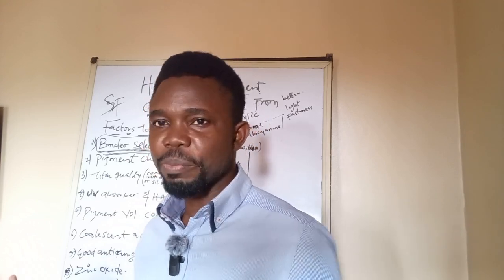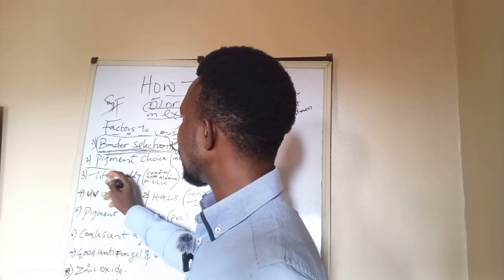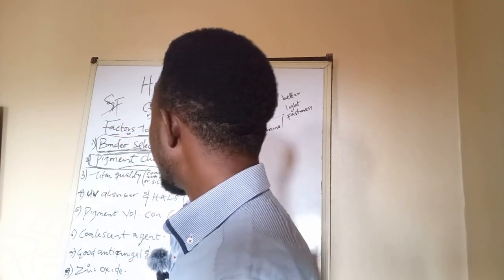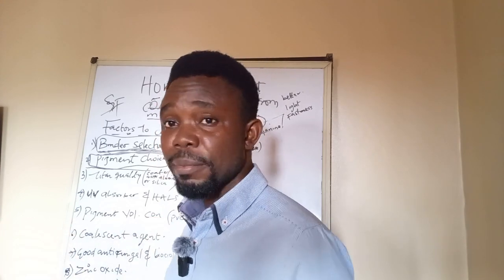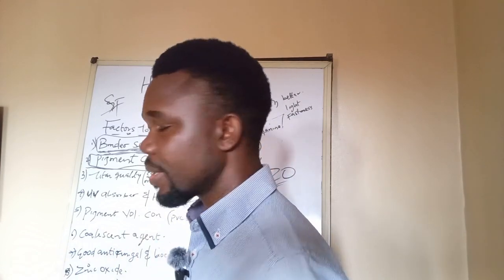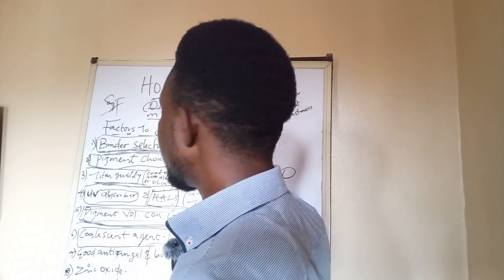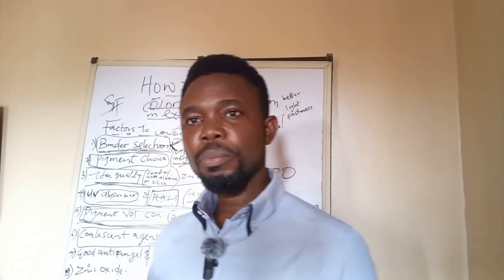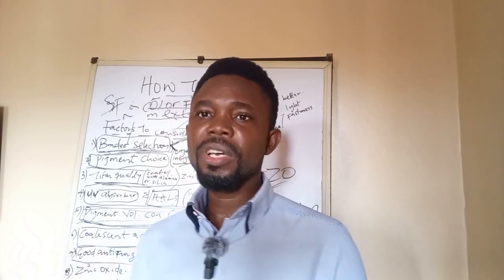HOW TO PREVENT COLOR FADING IN EXTERIOR PAINT.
Is your exterior paint fading too quickly? In this video, I’ll show you how to prevent colour fading in exterior paint and achieve long-lasting, vibrant results—even under harsh weather conditions.

Learn the professional techniques used in paint production to improve UV resistance, durability, and colour retention.